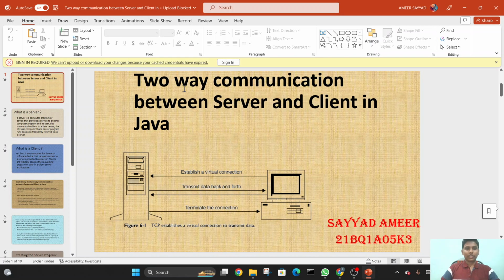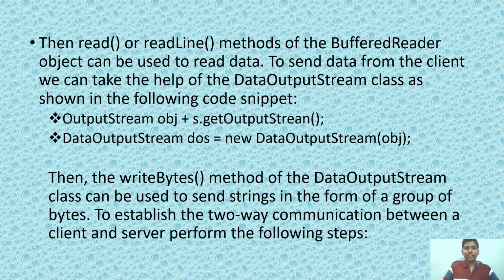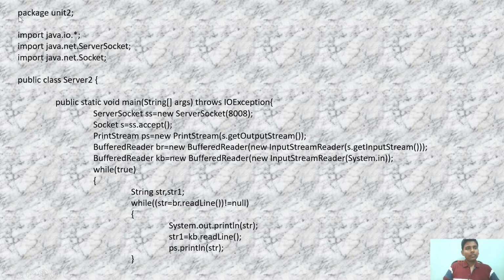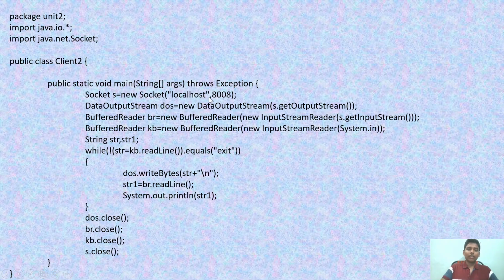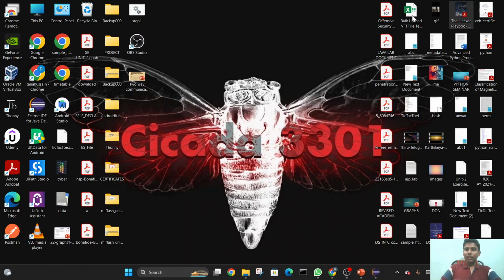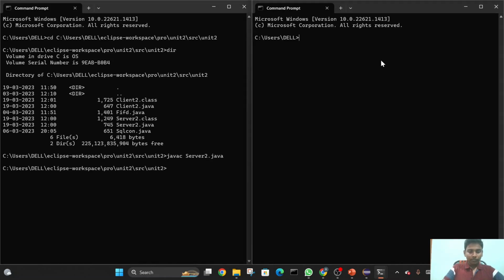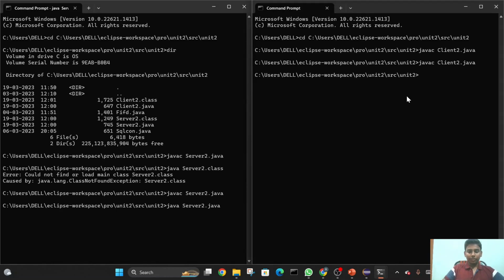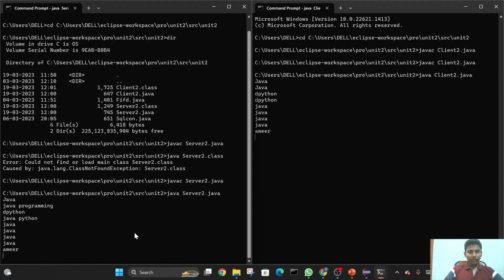Establishing Two way communication between Server and Client using JAVA